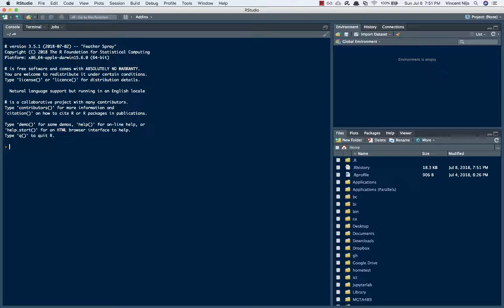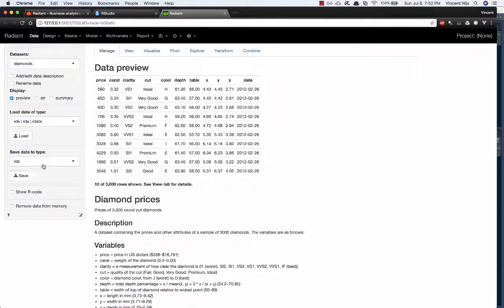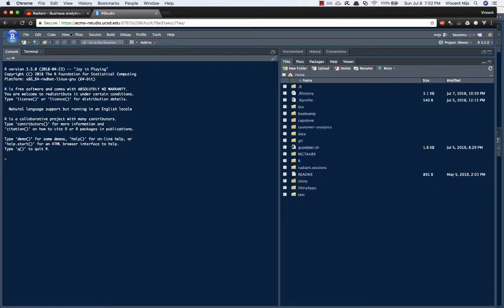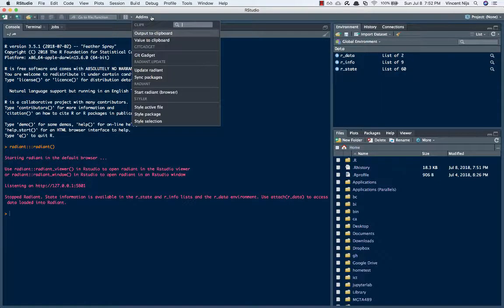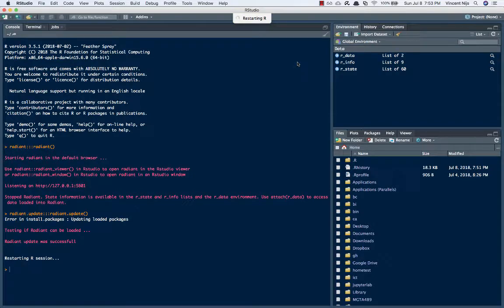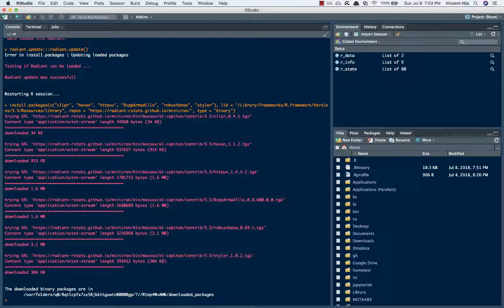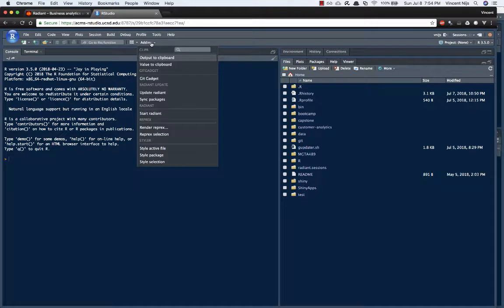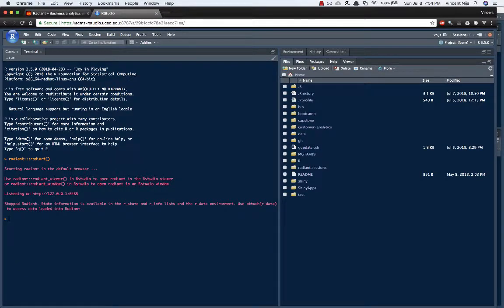Starting, Stopping, and Updating Radiant